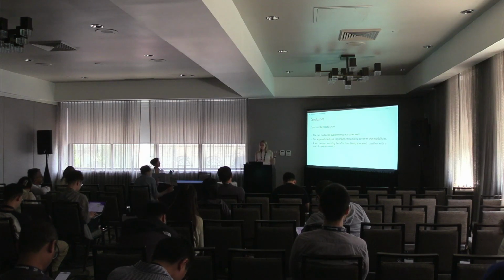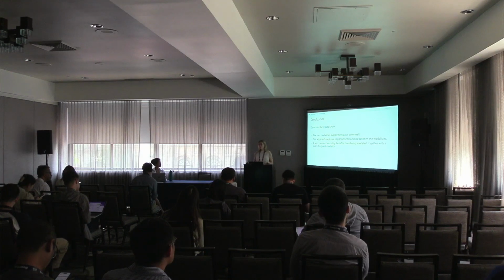SIGIR 2024 M2.6 [**rr] Dataset and Models for Item Recommendation Using Multi-Modal User Interaction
Multimodal RecSys (M2.6) [**rr] Dataset and Models for Item Recommendation Using Multi-Modal User Interactions - Authors: Simone Borg Bruun, Krisztian Balog and Maria Maistro